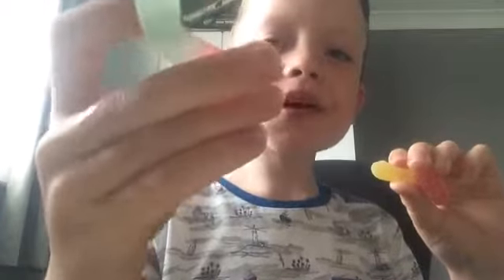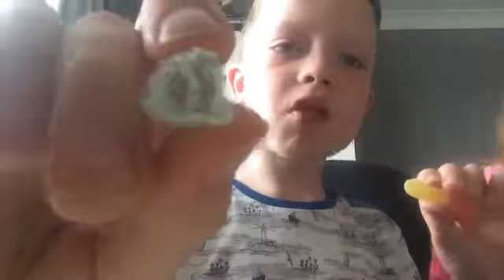Sugarland sour gummy worms review